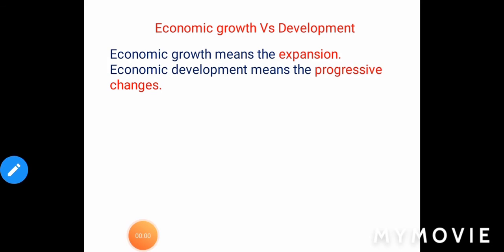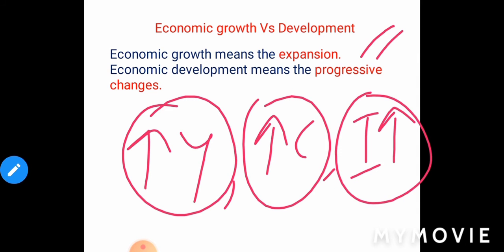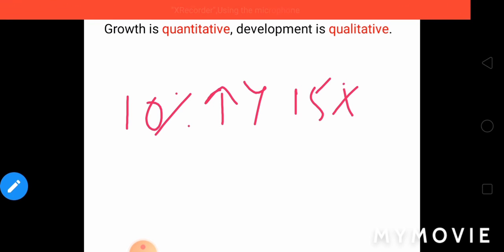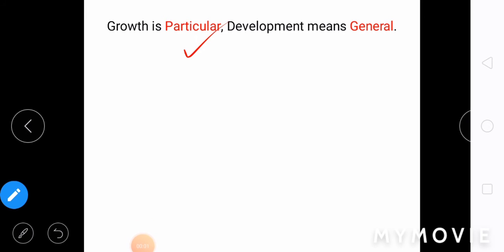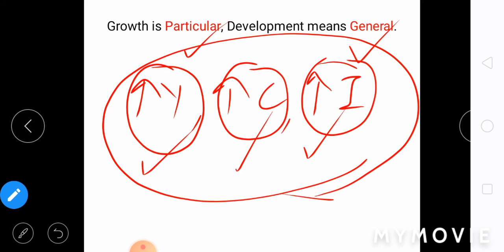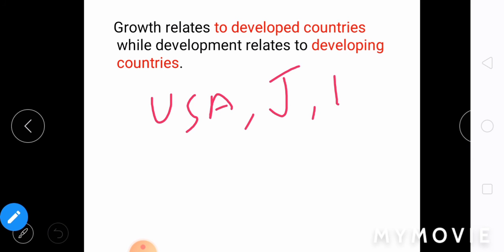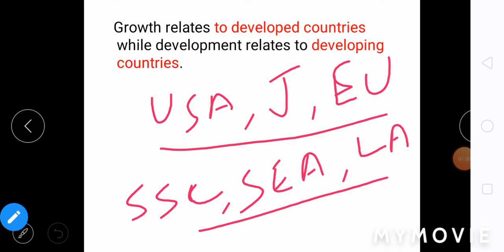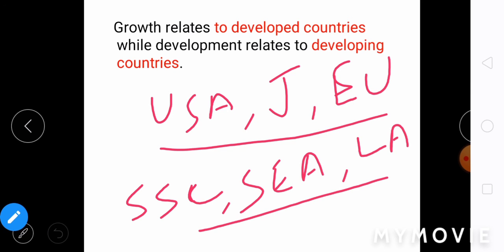Economic growth vs development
Economics of development, issues relating to developing and developed countries